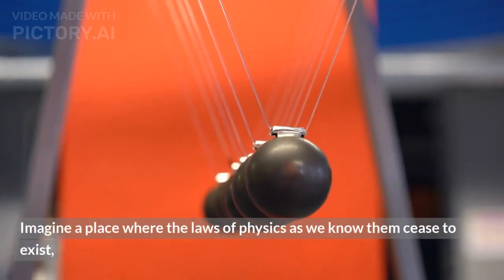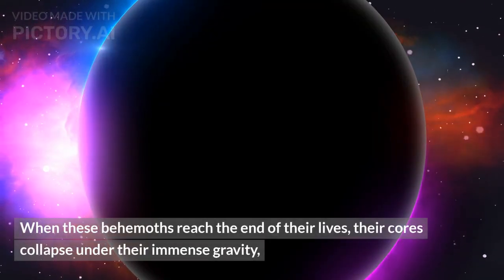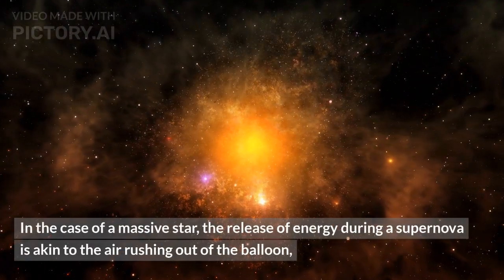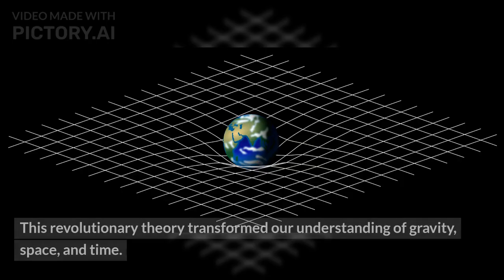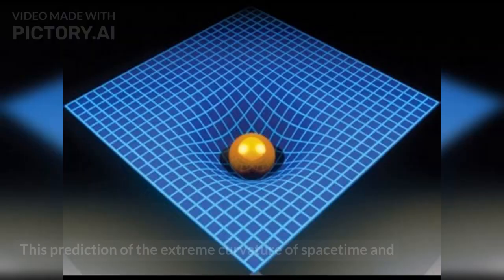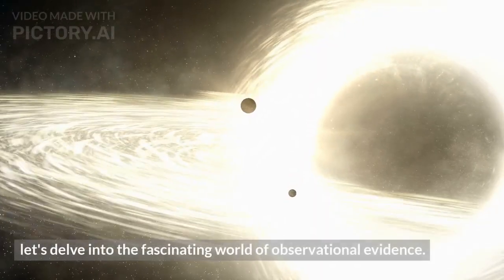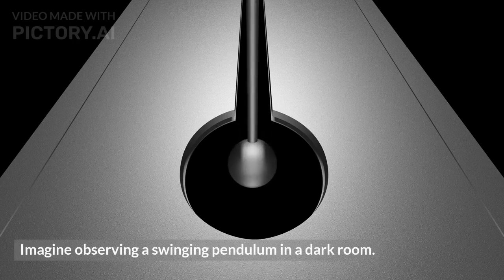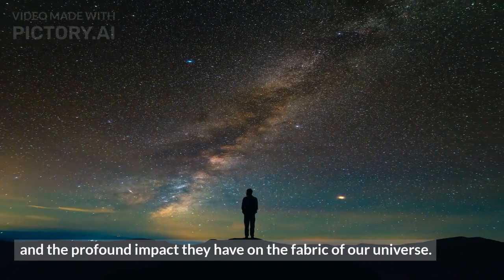BLACKHOLES EXPLAINED #1.||They are not what you think they are !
Black holes are one of the most overused and misunderstood scientific concepts. Fancy pictures have made people think about black holes in the most bizarre ways. So what exactly is black hole? How are they formed? What are the types of black holes? Can we go there? What would happen if we fall into a black hole? Would Blackholes destroy our universe one day? Watch this video to get the answer to all these questions as WORLD AROUN US explains everything you need to know about Black holes.